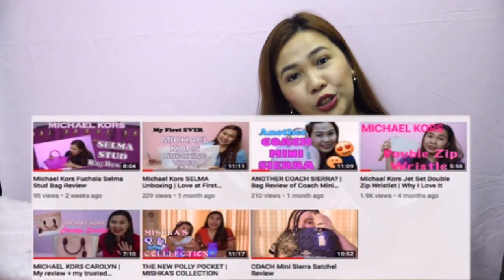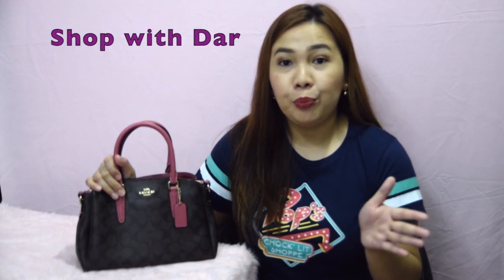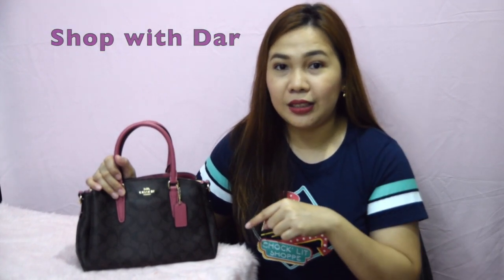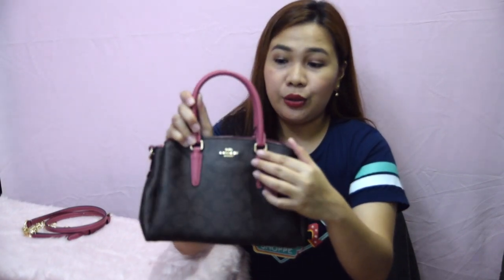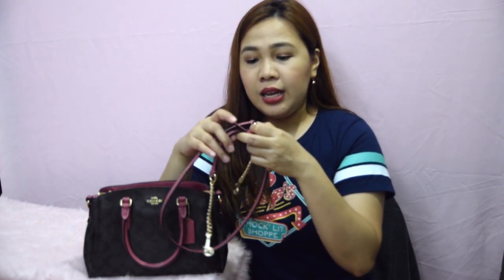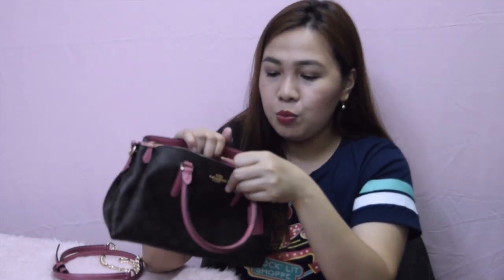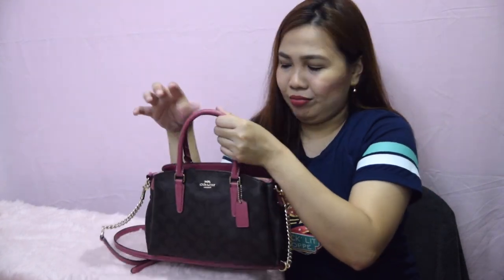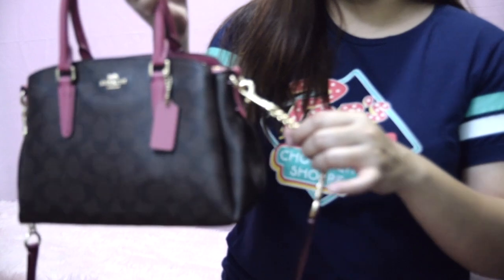Coach Mini Sage | Signature Dark Brown + Strawberry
My review of the Coach Mini Sage!

Bought this Coach Mini Sage from Shop with Dar
Follow them on IG: shopwithdar_v2